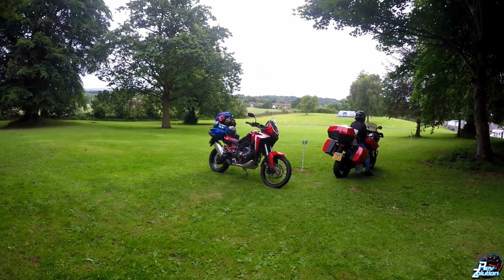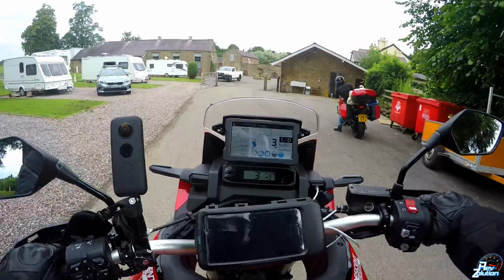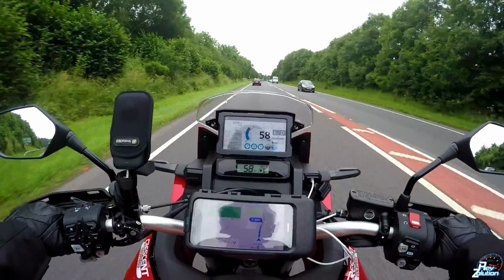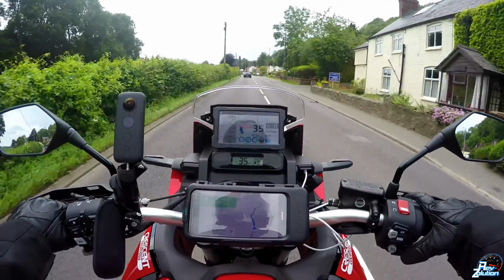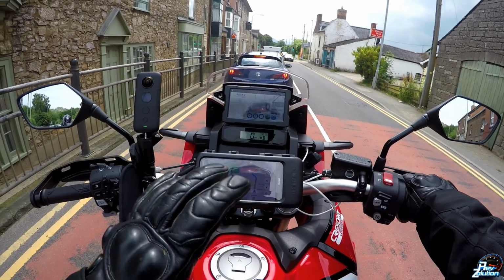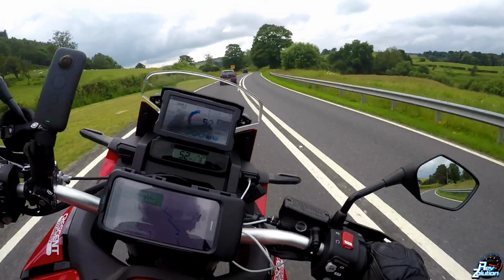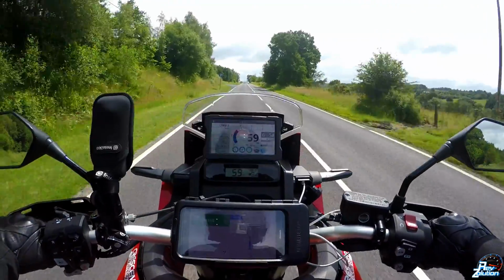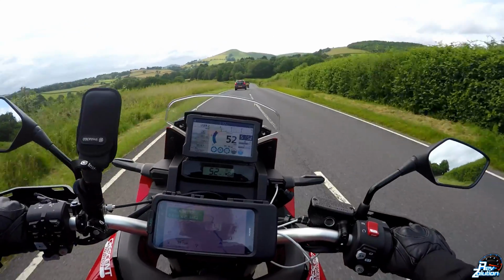2021 Honda Africa Twin DCT | In Depth Review, Part 1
This review is made possible from the chaps at Crescent Honda Southampton.

Please take a moment to check out their website, if you're in Southampton pop in for a Coffee and have a look at their stock.

In this episode we take to the Welsh Countryside on the Brand New Africa Twin, we put it through it's paces and bring you our honest view of this brilliant Adventure Motorcycle